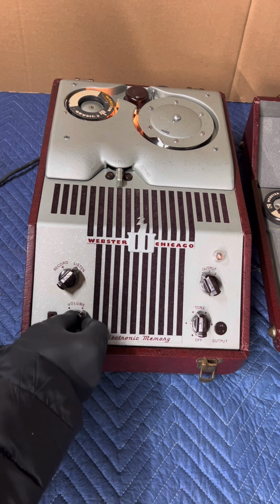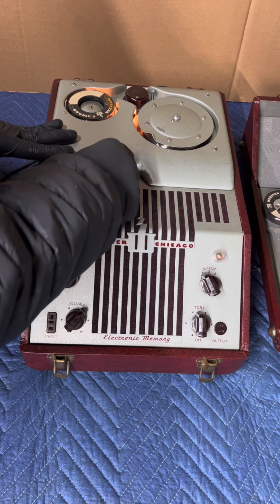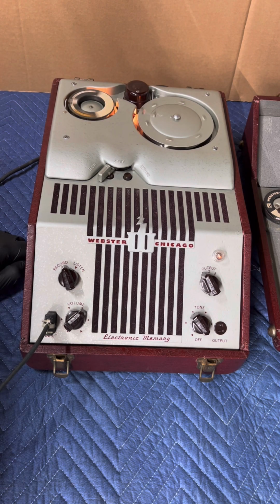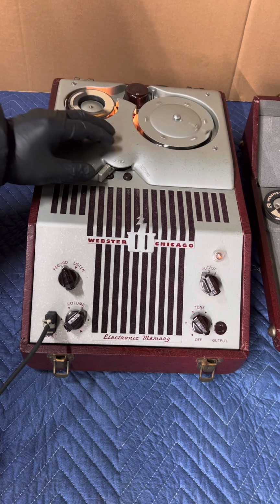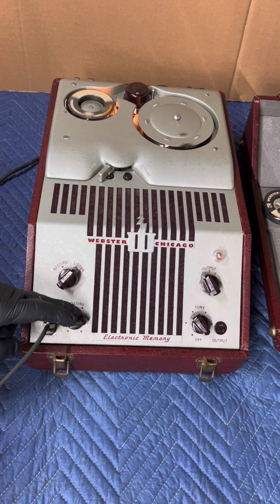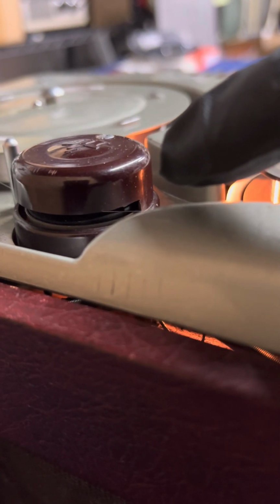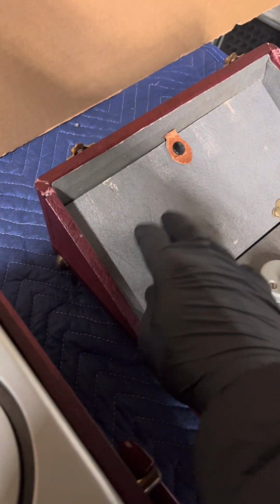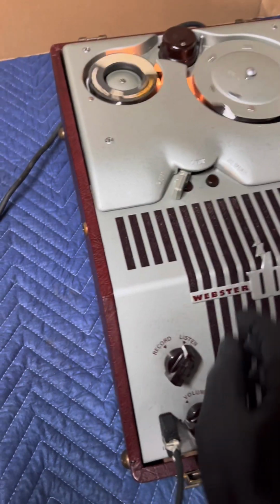1945 Webster Chicago Wire Recorder, Restored and Works Great (short guide)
First wire recorder by Webster Chicago model 80
Fully restored and works perfect.